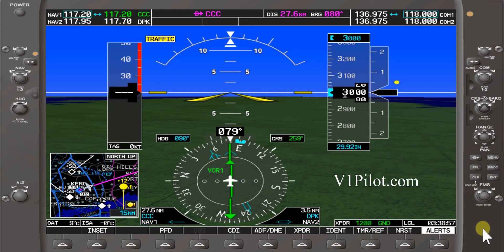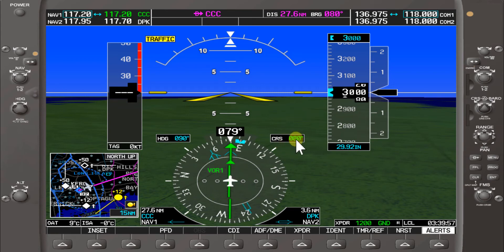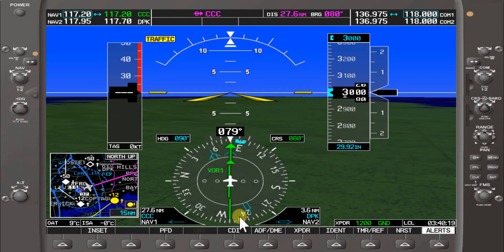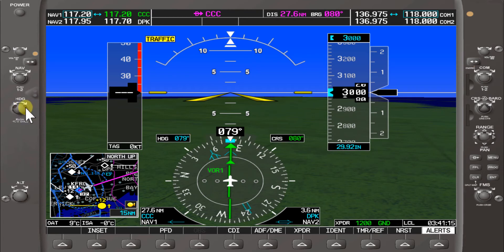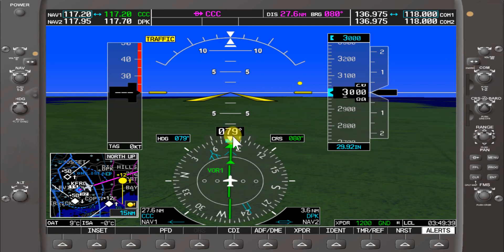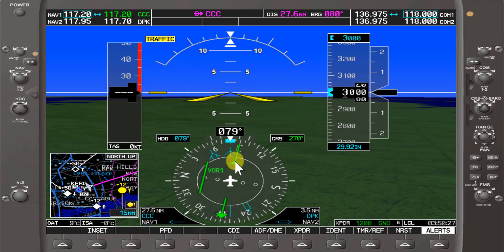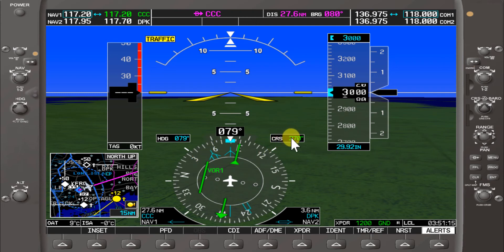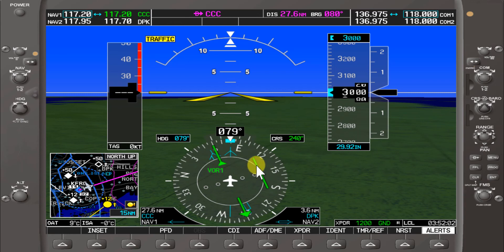Garmin G1000 VOR Navigation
Garmin G1000 VOR navigation video covering VOR navigation to a VOR and VOR radial course interception. Free Online Garmin 1000 Course